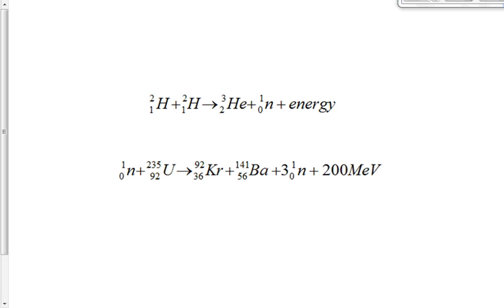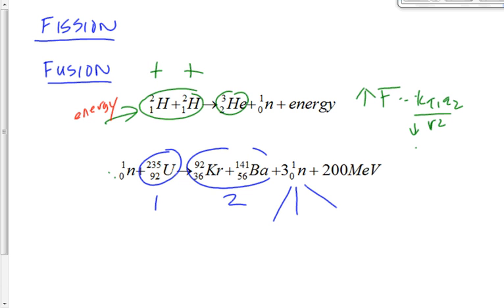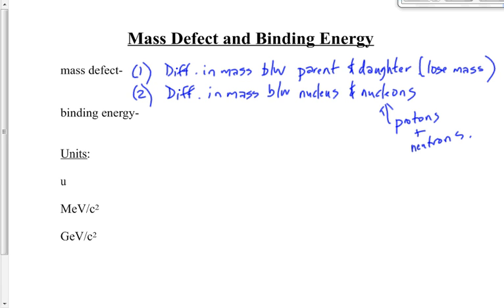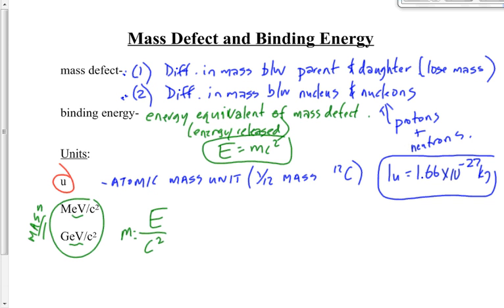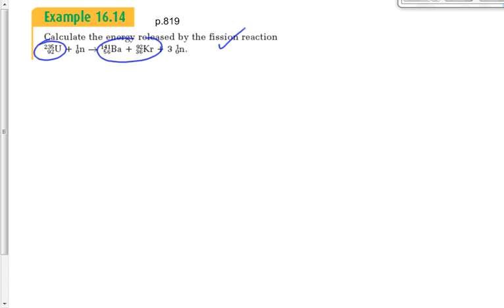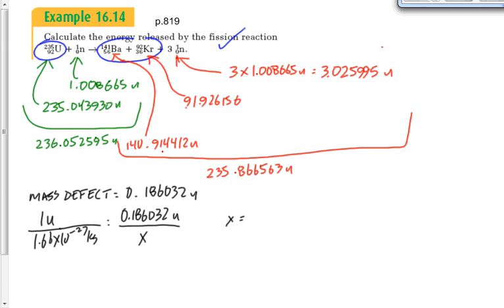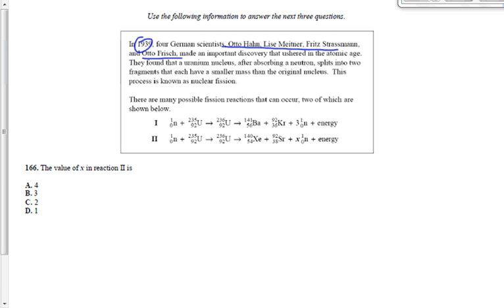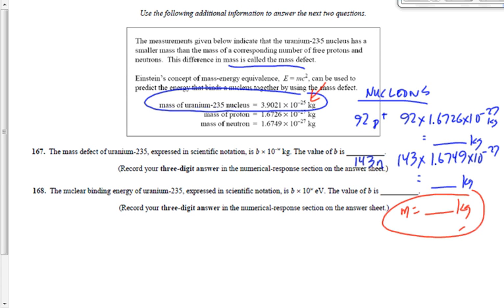(509-P3015S) Mass Defect and Binding Energy